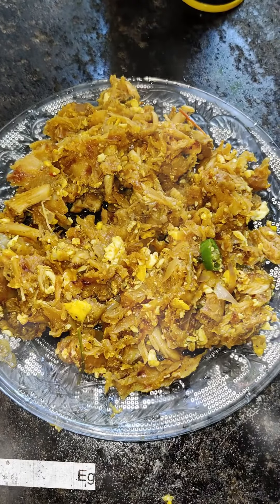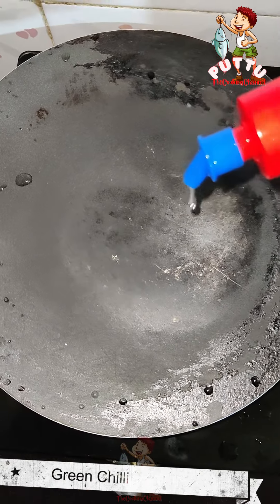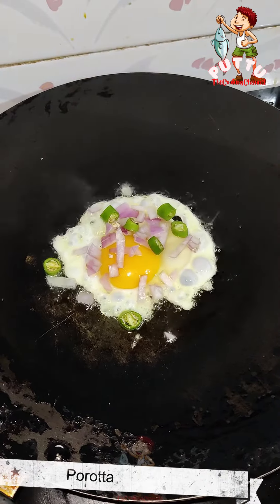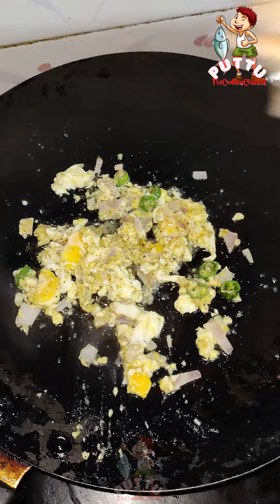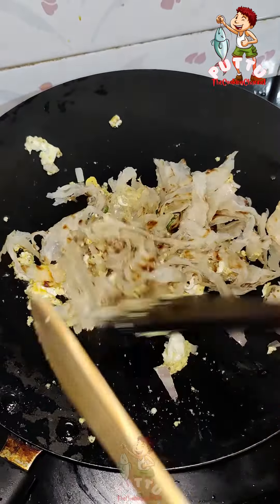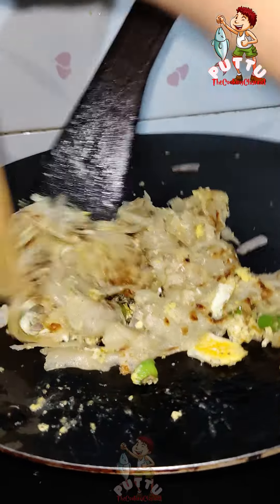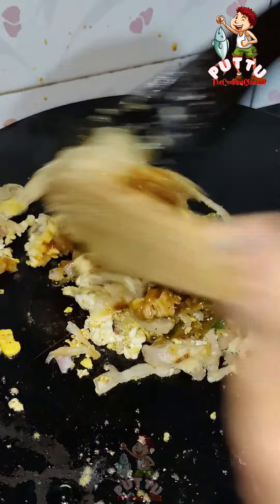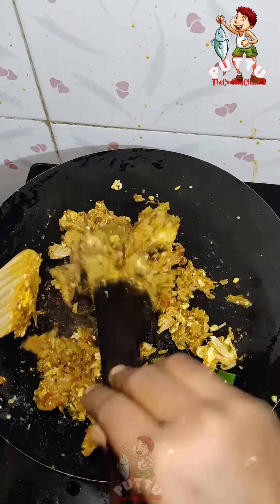തട്ടുകടയിലെ കൊത്തുപൊറോട്ട രഹസ്യം....| How to make easy Kothuporotta at home